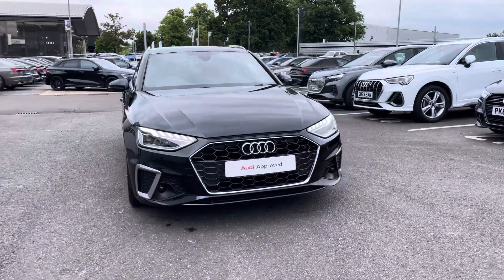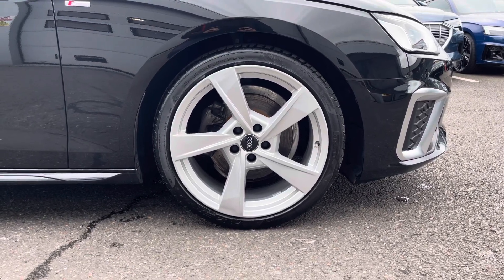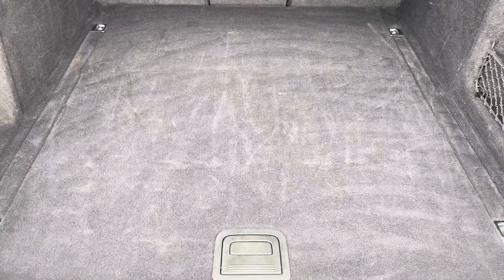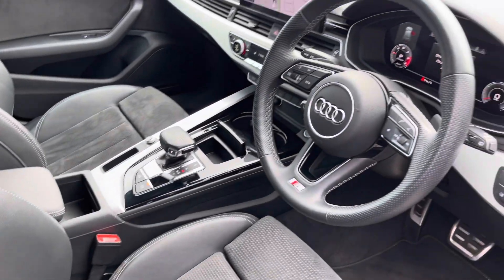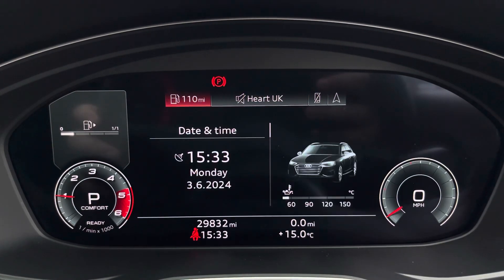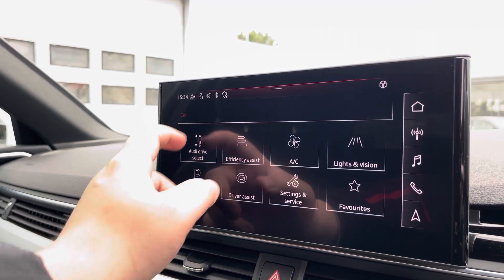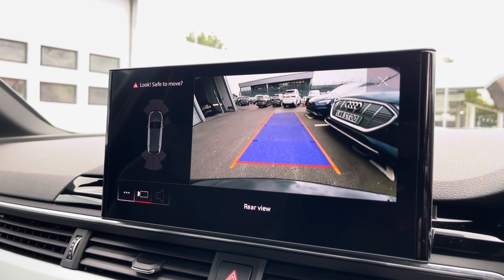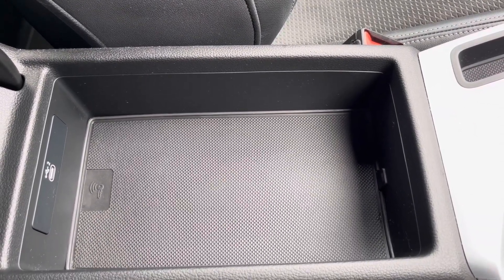Approved Used Audi A4 Avant S line 35 TDI 163 PS S tronic - Crewe Audi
Check out this approved used Audi A4 Avant S Line, currently for sale at Crewe Audi.

Model : A4 Avant S Line 35 TDI
Registration : GC21NYH
Mileage :29,931
Fuel Type : Diesel
Transmission :Automatic
Paint Colour : Black

Some of the main features include:
- 3 Zone climate control